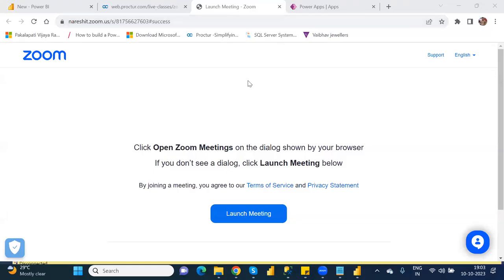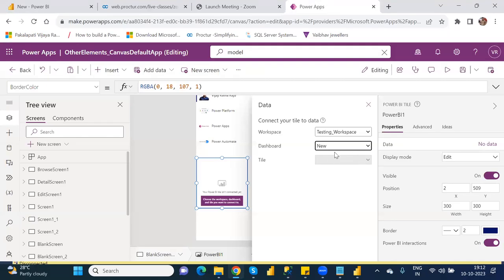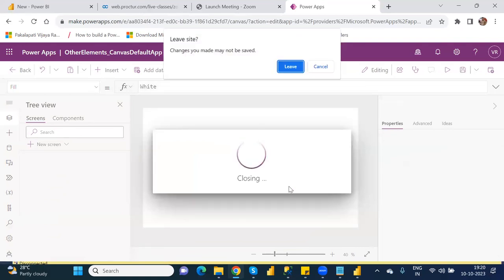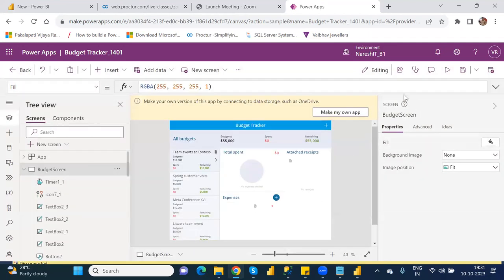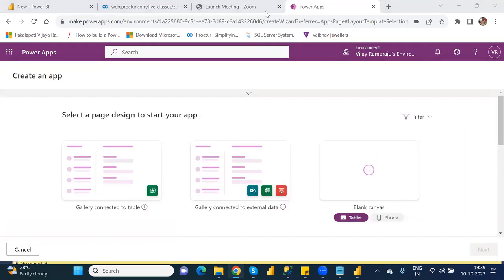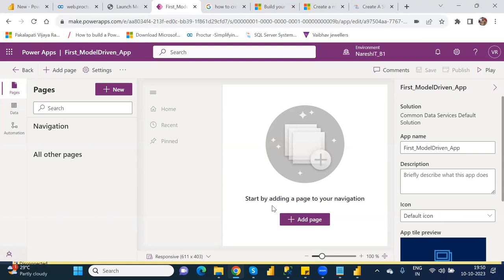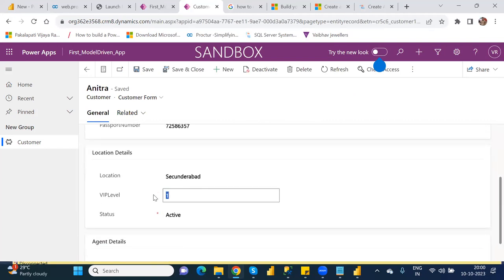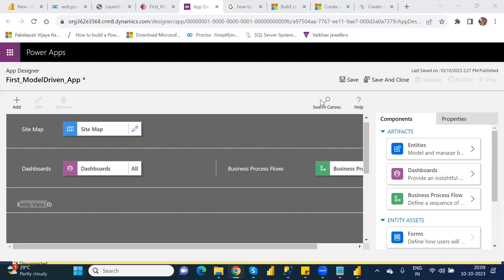SESSION 45 Power Apps Tutorial for Beginners (Step-by-Step)